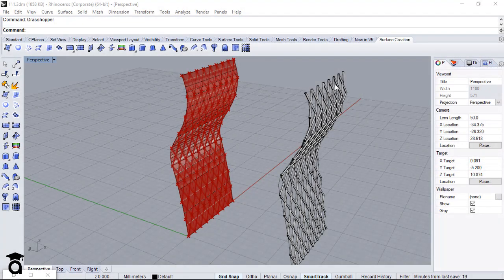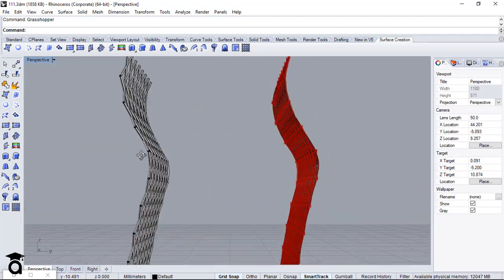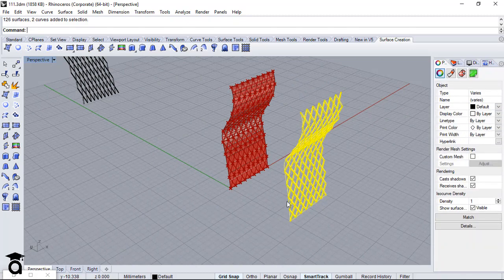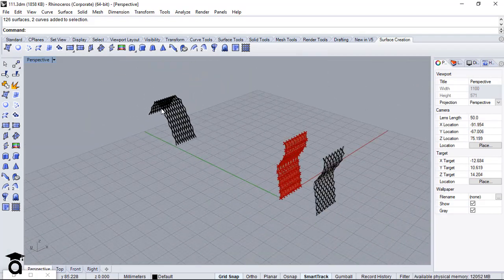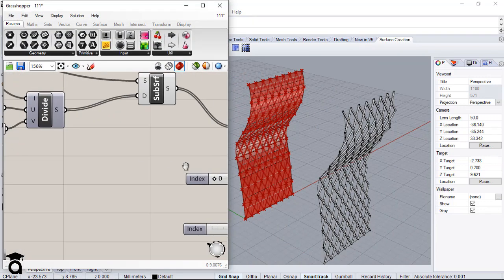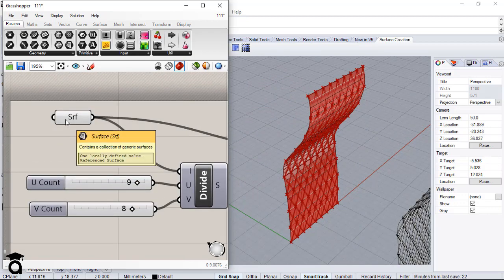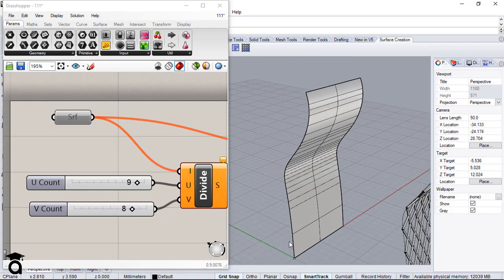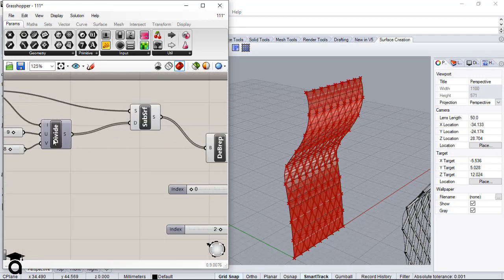Make a diagonal grid parametric surface in Rhino using Grasshopper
architutors | Rhino and Grasshopper Tutorials, Tips and Tricks

In this tutorial you will learn about how to make a diagonal grid parametric surface in Rhino using Grasshopper.

Our step by step rhino and grasshopper lessons will take you from a beginner to a pro.